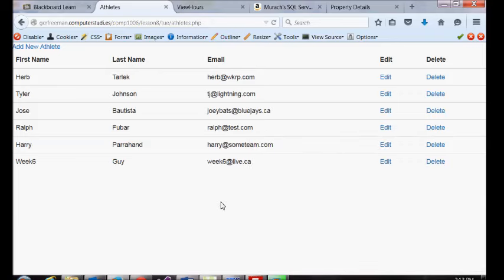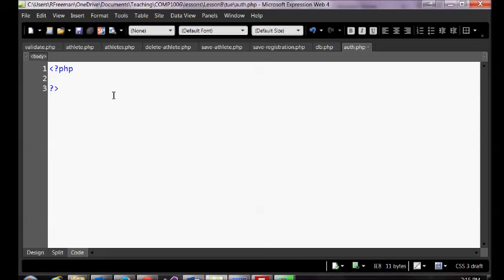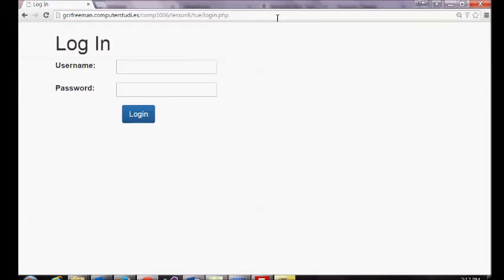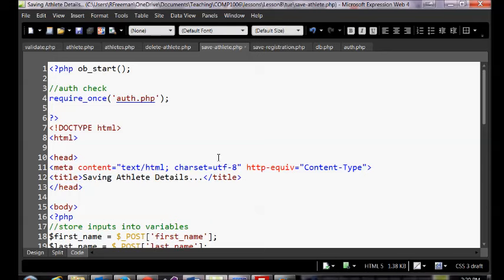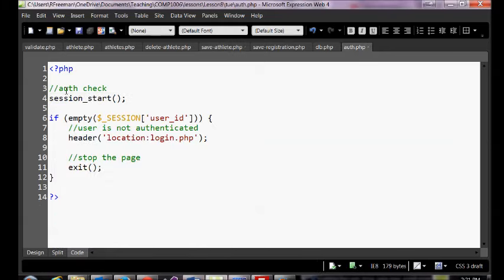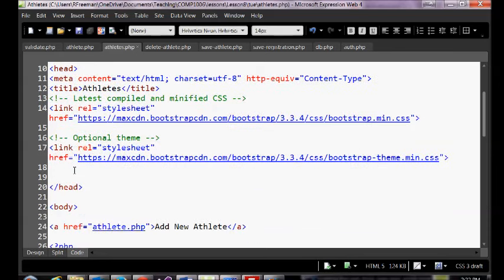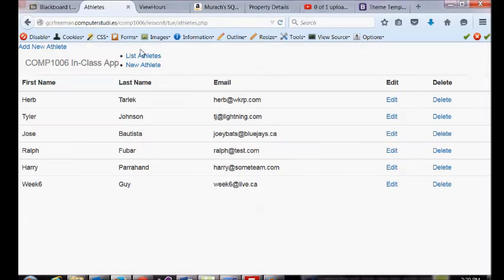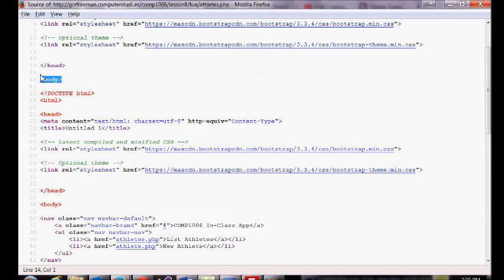COMP1006 Lesson 8 Tuesday Part 2